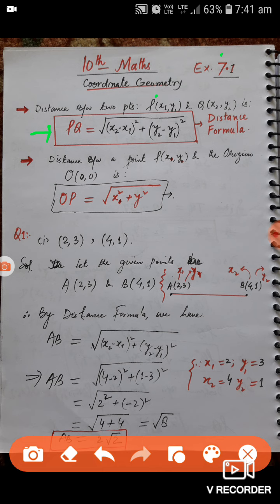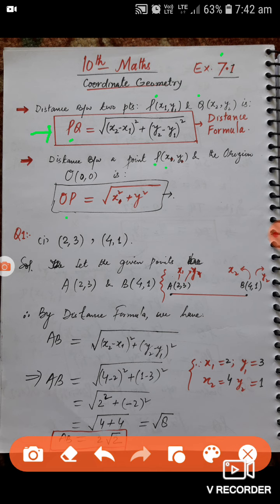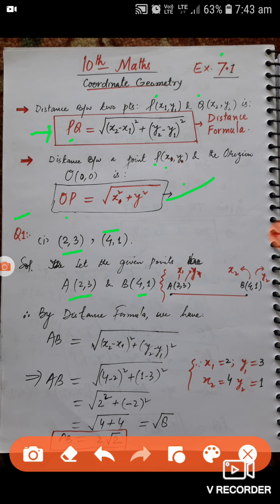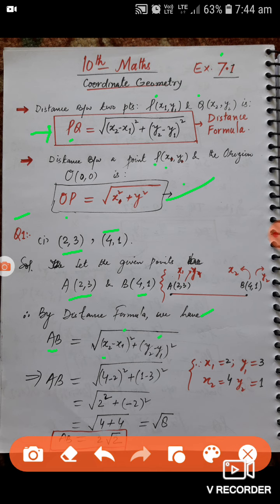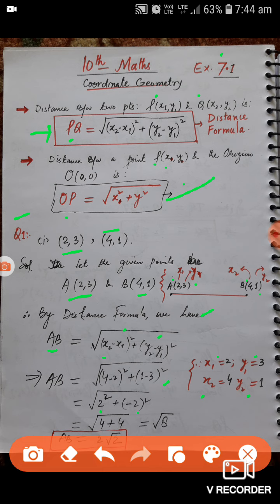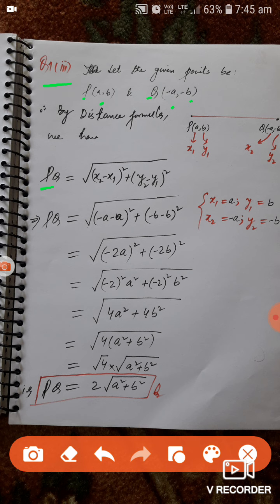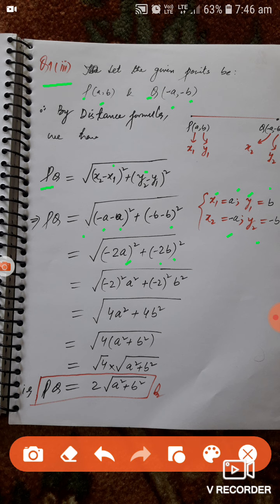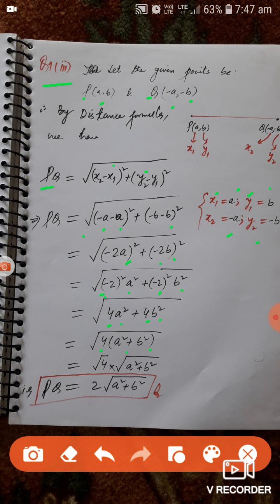10thMaths, COORDINATE GEOMETRY, EX.7.1